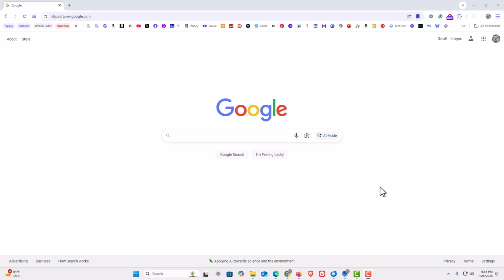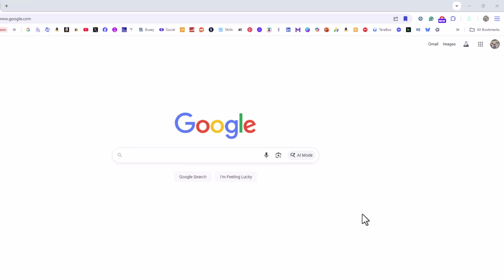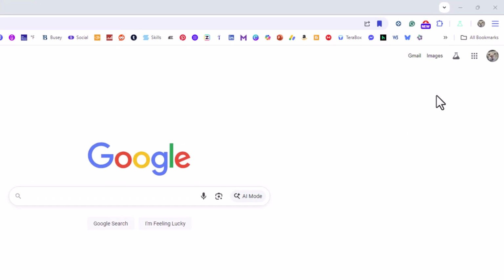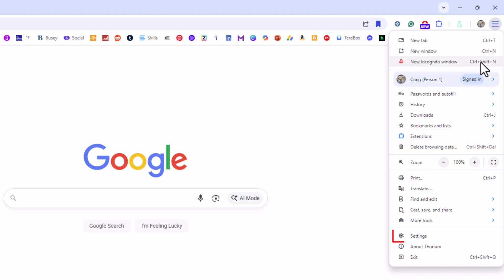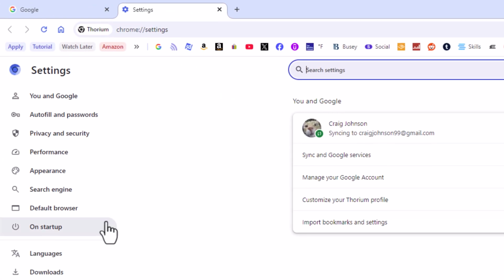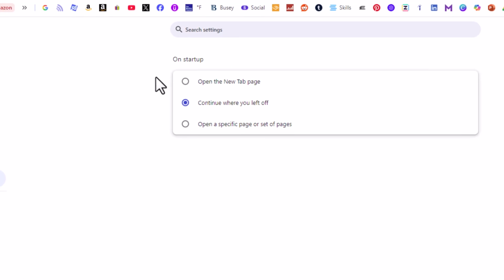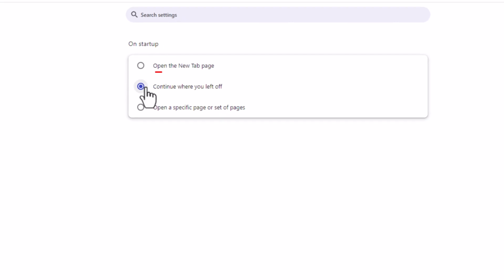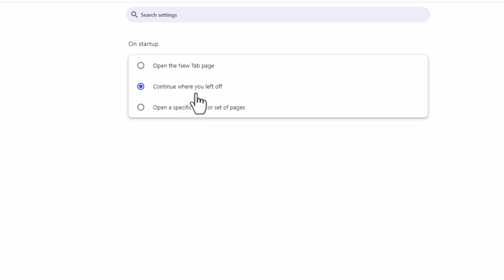How to Always Restore Your Previous Session on the Thorium Web Browser | PC Tutorial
In this step-by-step tutorial, you’ll learn how to always restore your previous session on the Thorium Web Browser using a PC. Enabling this feature ensures that all your tabs and windows reopen automatically the next time you launch Thorium, making it easier to pick up right where you left off.

Simple Steps
1. Open the Thorium browser.
2. Click on the 3 line hamburger menu in the upper-right corner and choose "Settings".
3. Select "On Startup" from the left side pane.
4. In the center pane, toggle on "Continue Where You Left Off".

Chapters
0:00 How To Always Restore Your Previous Session In Thorium
0:20 Open Thorium
0:30 Select The 3 Bar Hamburger Menu
0:40 Select Setting
0:50 In The Left Pane Choose On Startup
1:00 Startup Options In Thorium
1:10 Toggle On Continue Where You Left Off